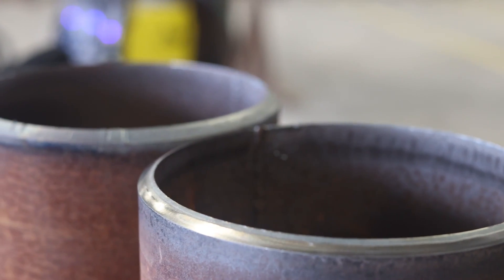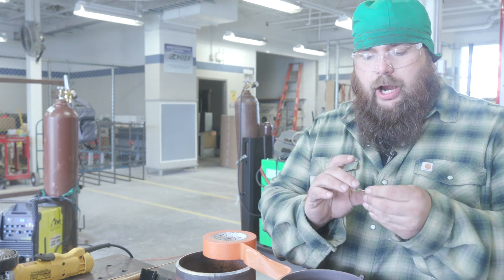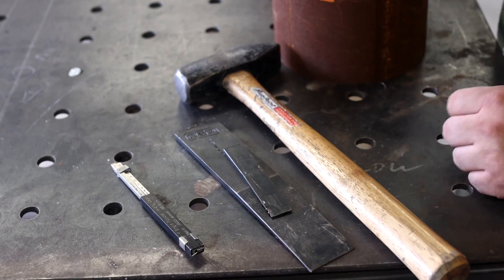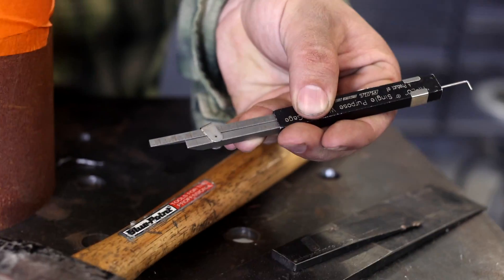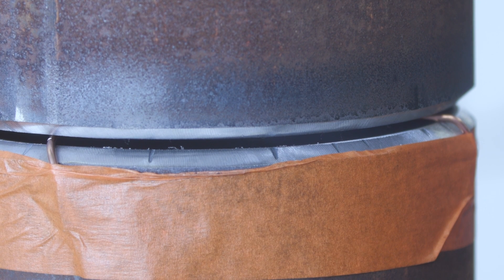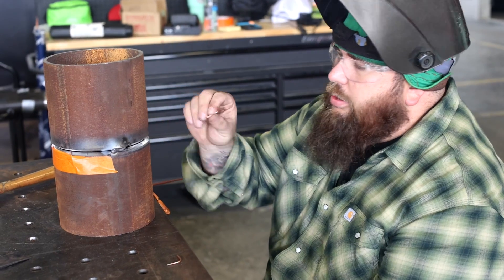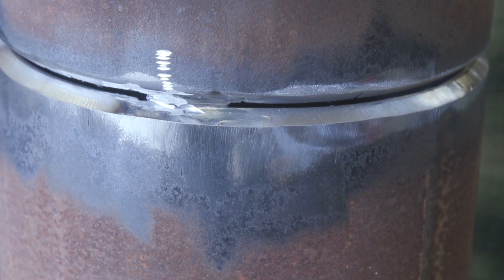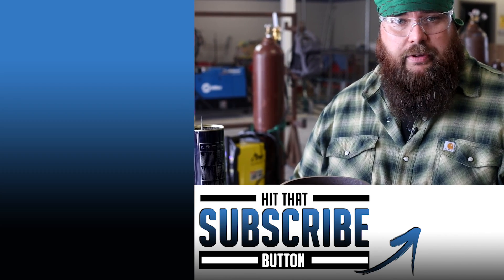Proper Pipe Fit-Up Guide for Students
Brian Logaglio, Lead Instructor at Marchman Technical College in New Port Richey, Florida, provides a comprehensive guide along with a range of techniques for proper pipe fit-up for students and novice welders. Brian, who is known as @bingo_welding on Instagram and has previously appeared on Weld.com, recommends using tools such as a Hi-Lo welding gauge, machine wedges, and a persuader (hammer) and making keys (90-degree gap wires) to facilitate easy sliding out from the gap. For this set-up, Brian uses the AHP AlphaTIG 225Xi and Bohler 6010 electrodes, running 3/8" tacks. Consistency in fit-up is crucial in pipe welding, and for any help or queries, feel free to join us in the weld app comment section!